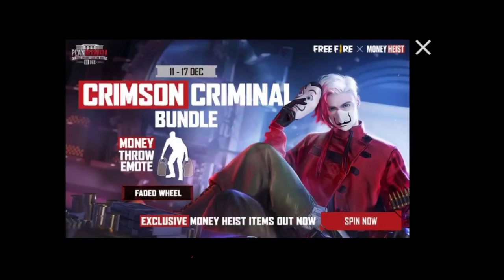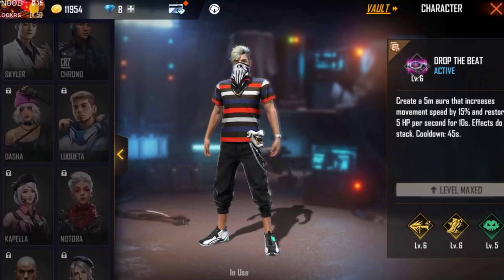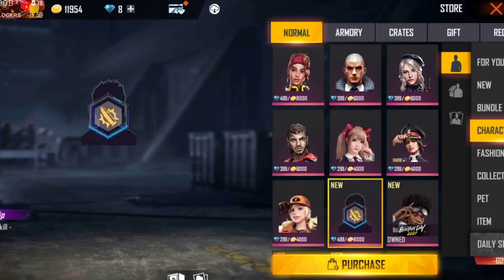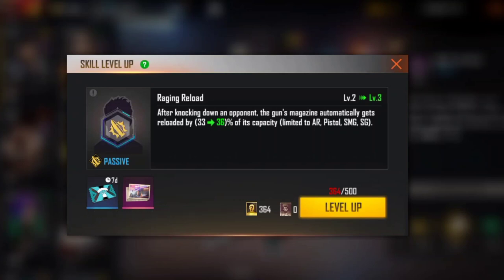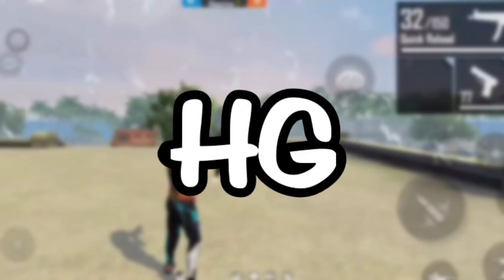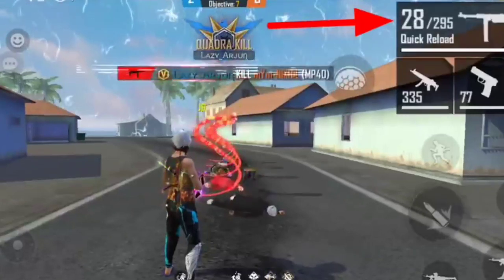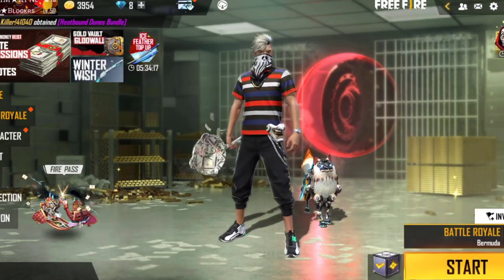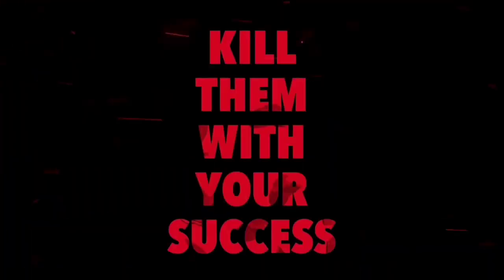Jai Microchip Ability Test Tamil | Jai Microchip Free Fire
This Video About Jai Microchip Ability Test In Tamil,Jai Microchip Test Free Fire,Free Fire Jai Microchip Ability Test Tamil

Just At Rs.29
Show The Power Of KP Family

Background  music 🎧

1. NCS (No Copyright )

Subsribers Thunai